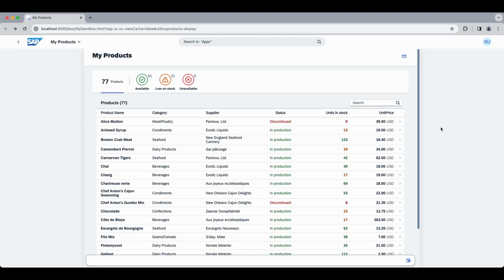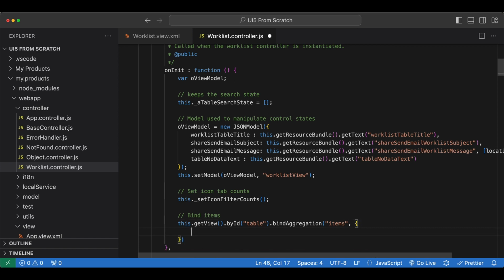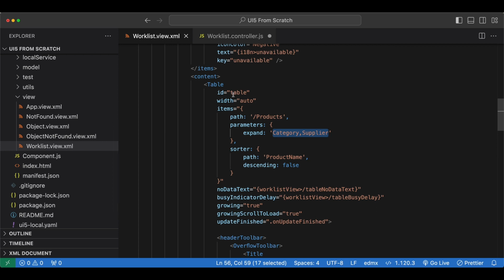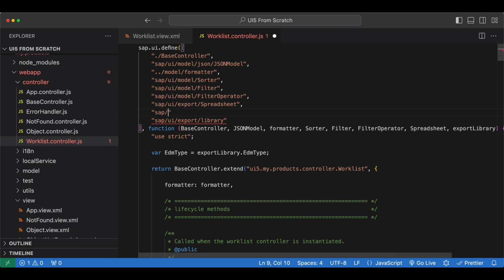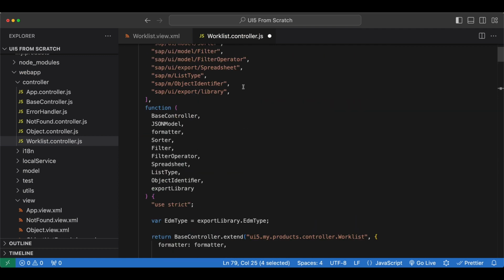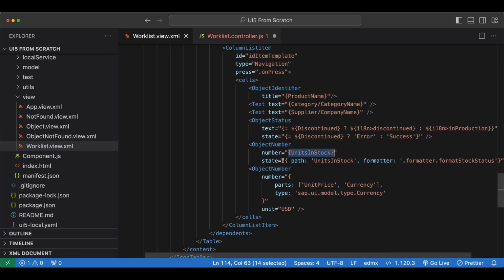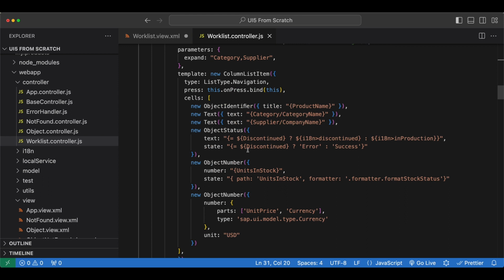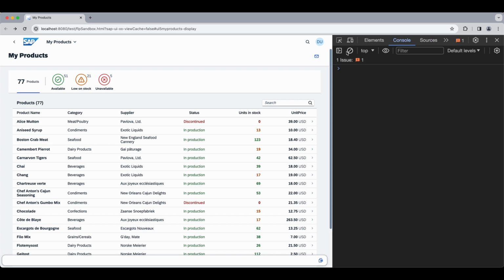8.6 Using Binding Templates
In this video, we check out how to use binding templates in UI5. Both declaratively in XML and programmatically in JavaScript.